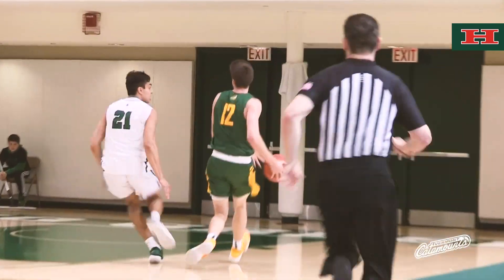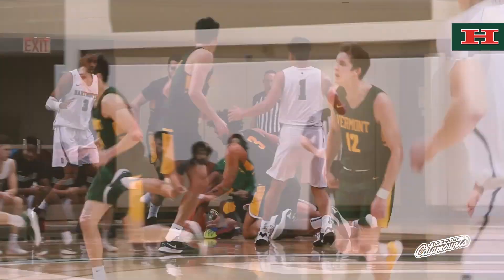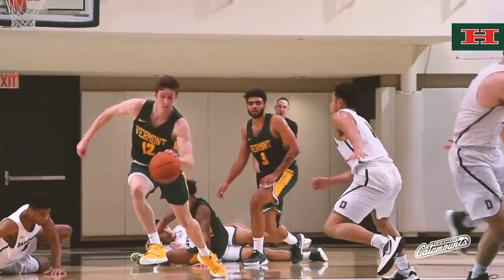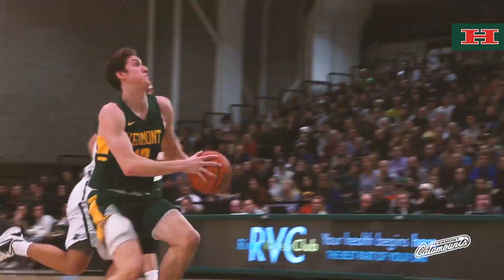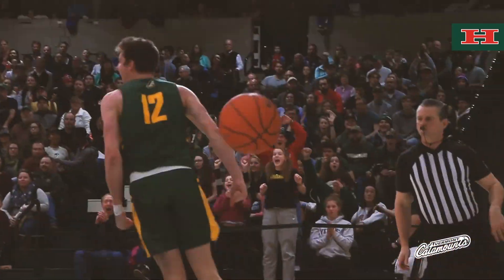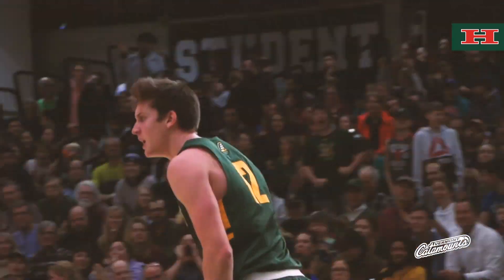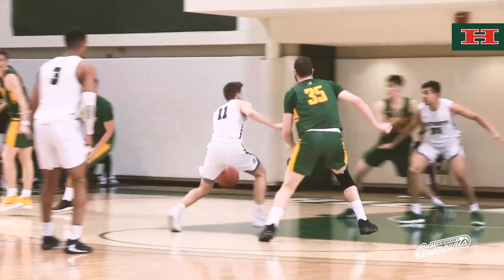Men's Basketball: Vermont at Dartmouth (1/2/20)